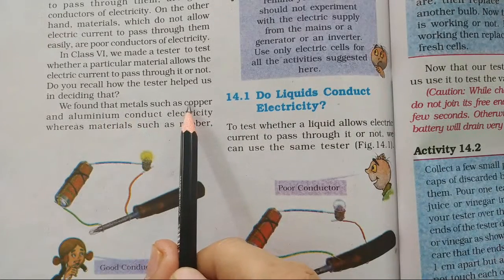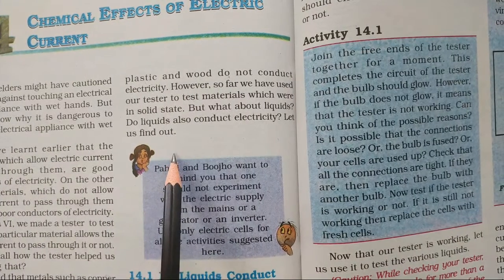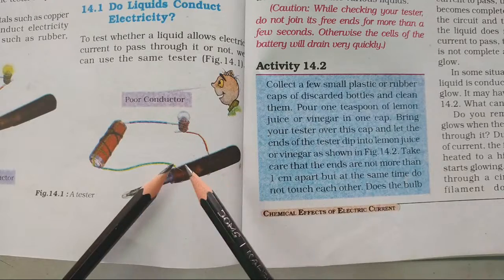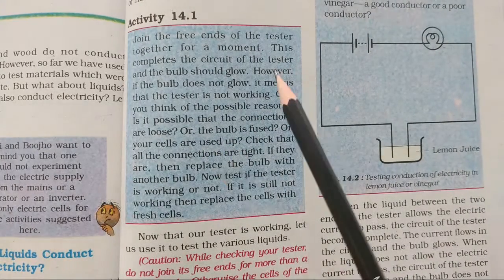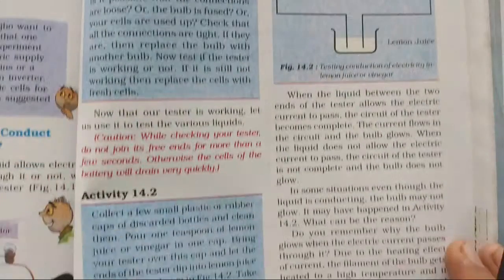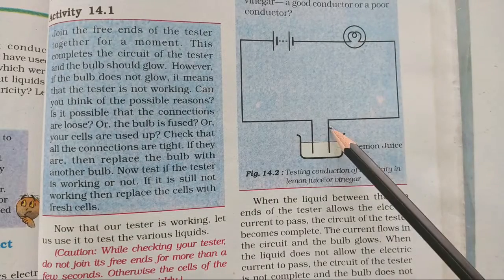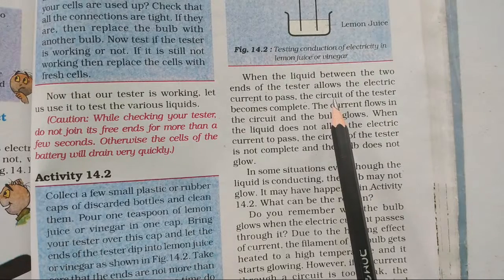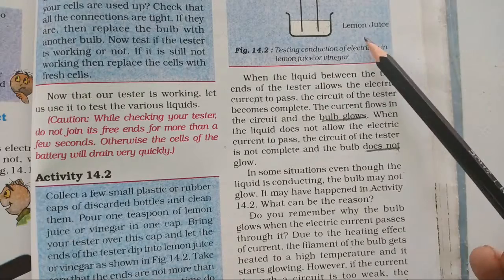Chemical Effects Of Electric Current Ch 14. Class 8 cbse. NCERT book (part 1)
This video describes :
Introduction of Ch 14 of Science book of class 8 .
What is chemical effect, experiment